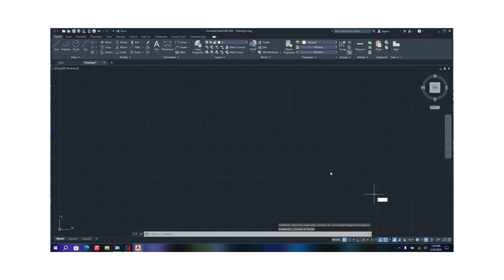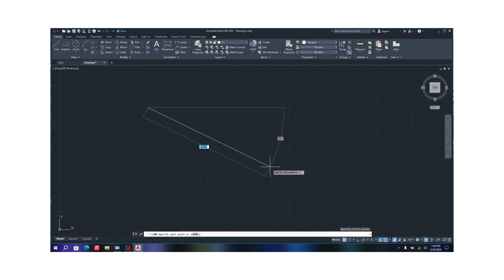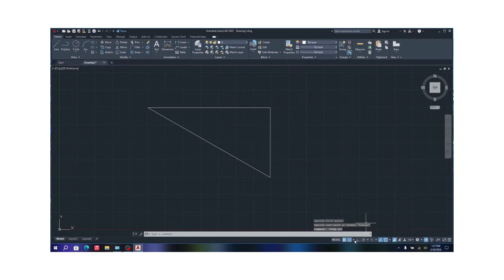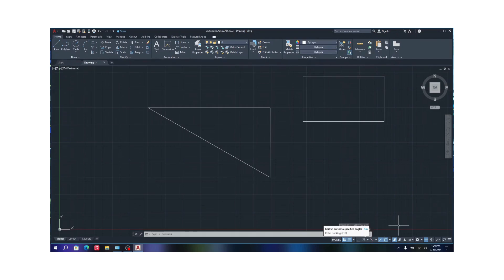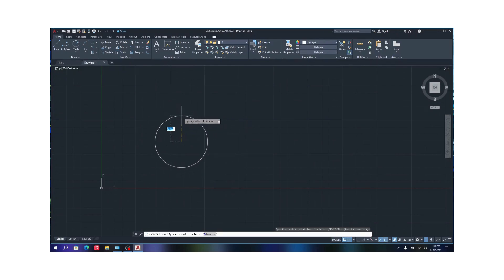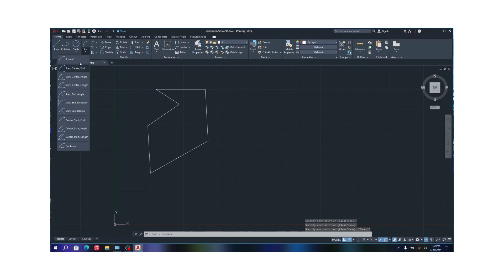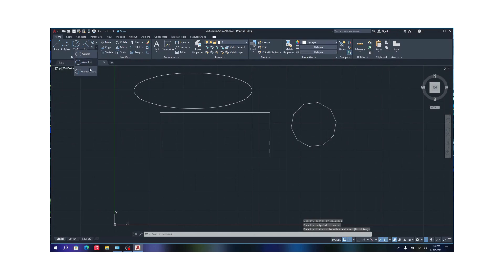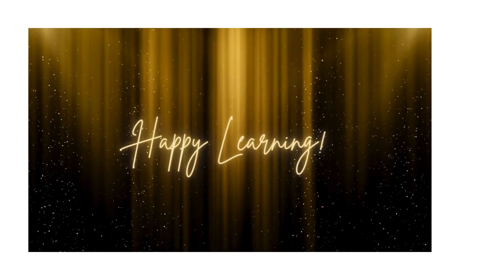Drawing Tools | LC Academy | Autocad Beginner Level | Episode-2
𝙔𝙤𝙪 𝙘𝙖𝙣 𝙜𝙚𝙩 𝙘𝙚𝙧𝙩𝙞𝙛𝙞𝙘𝙖𝙩𝙚𝙨 𝙛𝙧𝙤𝙢 𝙤𝙪𝙧 𝙬𝙚𝙗𝙨𝙞𝙩𝙚 𝙉𝙤𝙬! 𝙍𝙚𝙖𝙙 𝘽𝙚𝙡𝙤𝙬 𝙩𝙤 𝙇𝙚𝙖𝙧𝙣 𝙈𝙤𝙧𝙚!

𝐖𝐞𝐥𝐜𝐨𝐦𝐞 𝐭𝐨 𝐭𝐡𝐞 𝐢𝐧𝐚𝐮𝐠𝐮𝐫𝐚𝐥 𝐯𝐢𝐝𝐞𝐨 𝐨𝐟 𝐨𝐮𝐫 𝐛𝐞𝐠𝐢𝐧𝐧𝐞𝐫-𝐟𝐫𝐢𝐞𝐧𝐝𝐥𝐲 Autocad 𝐬𝐞𝐫𝐢𝐞𝐬 𝐚𝐭 𝐋𝐢𝐟𝐞 𝐂𝐡𝐚𝐧𝐠𝐞𝐫𝐬 𝐀𝐜𝐚𝐝𝐞𝐦𝐲!

▶️ In this episode, we'll dive into fundamental concepts essential for anyone embarking on their Educational journey:  Drawing Tools
▶️ Mastering these core concepts is pivotal as they serve as the foundation of Autocad.
▶️ Whether you're new to this or seeking to refresh your knowledge, this video will provide a robust framework to kickstart your learning adventure.

🌟 𝗪𝗲 𝗻𝗼𝘄 𝗽𝗿𝗼𝘃𝗶𝗱𝗲 𝗰𝗲𝗿𝘁𝗶𝗳𝗶𝗲𝗱 𝗖𝗲𝗿𝘁𝗶𝗳𝗶𝗰𝗮𝘁𝗲𝘀!🌟

🎖️ You can start by logging into our LC Site by Enrolling or logging into your account
🎖️ You start at the beginner level, where you need to watch seven videos. After completing these  videos, you must take a quiz for each and every level.
🎖️ If you achieve a score of 80% or higher in that quiz in final level, you earn a Completion Certificate for the selected Tier.

This process repeats for the intermediate and advanced levels, each containing seven videos and a corresponding quiz. After passing all levels, you are eligible to earn the Final Course Completion Certificate. This structured approach ensures comprehensive learning and assessment at each stage.

𝗙𝗼𝗿 𝗮 𝗳𝘂𝗹𝗹 𝗖𝗼𝘂𝗿𝘀𝗲 𝗰𝗼𝗺𝗽𝗹𝗲𝘁𝗶𝗼𝗻 𝗰𝗲𝗿𝘁𝗶𝗳𝗶𝗰𝗮𝘁𝗲 🎓

Life Changers Ind

Don't forget to Join our LC Family in,
 Facebook / Instagram / X / Telegram / Linkedin